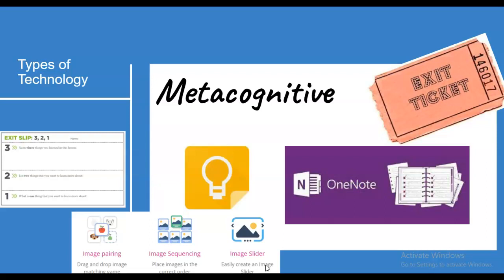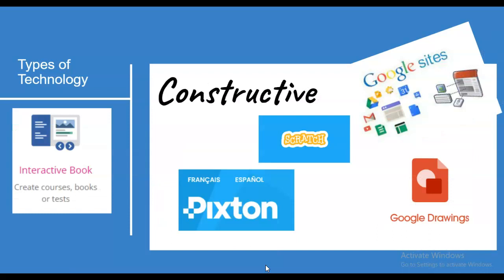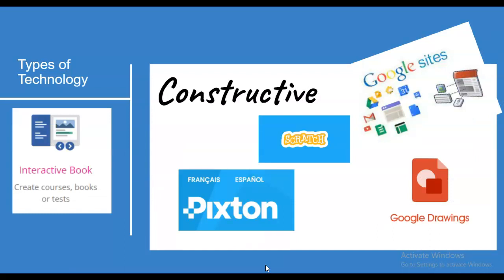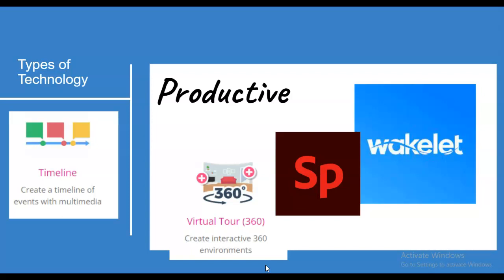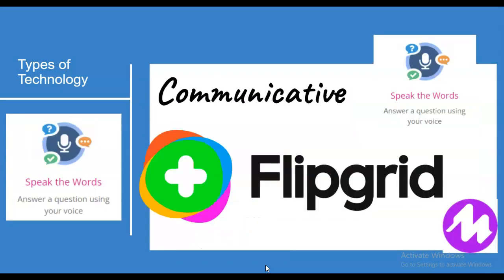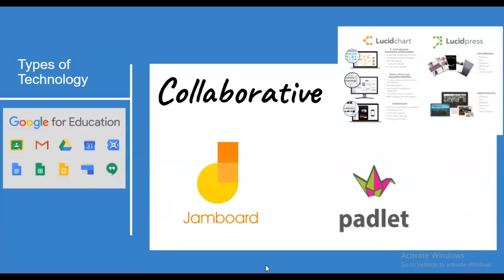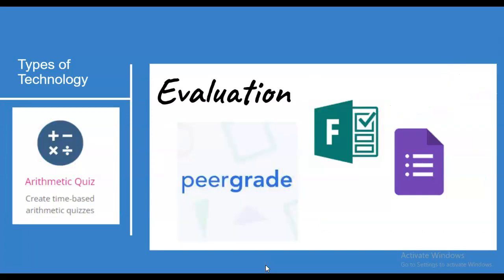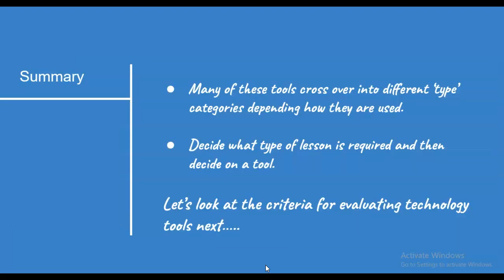Catagories of Technology